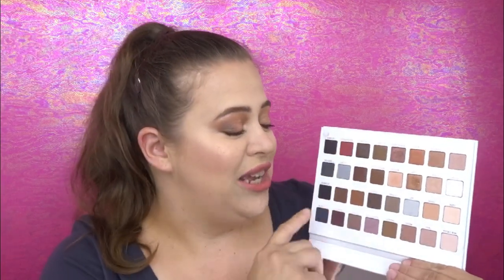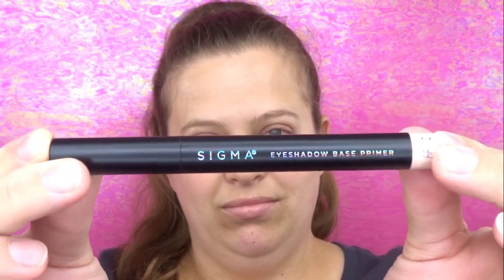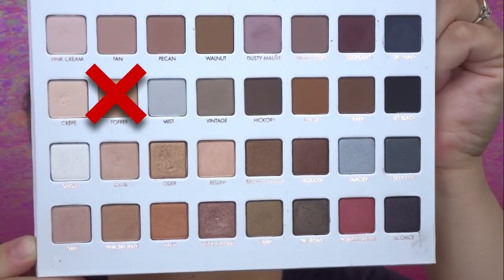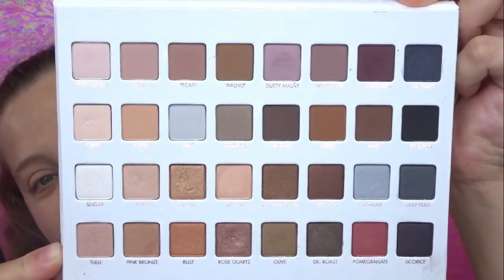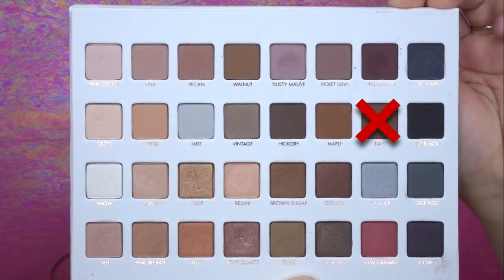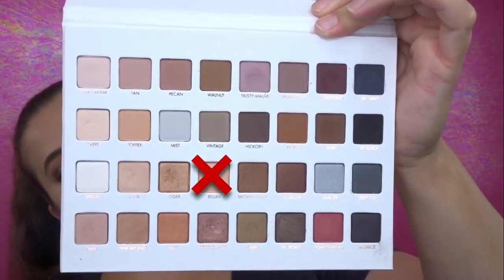Blast From The Past Makeup | Lorac Mega Pro 3